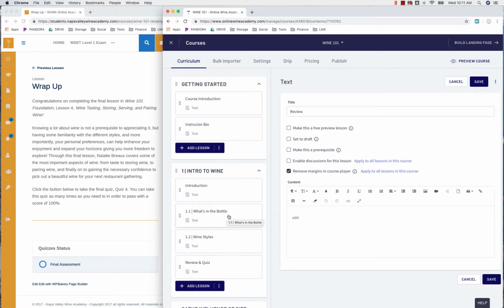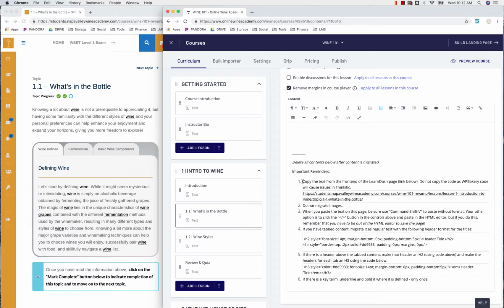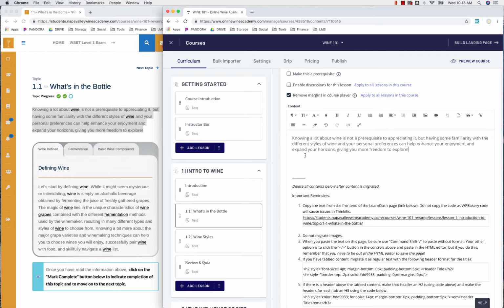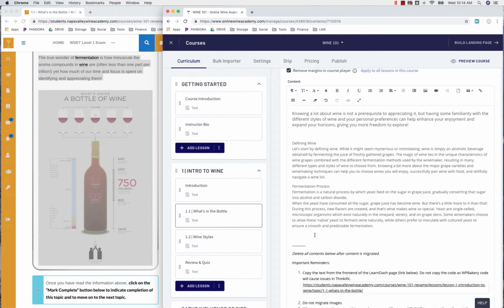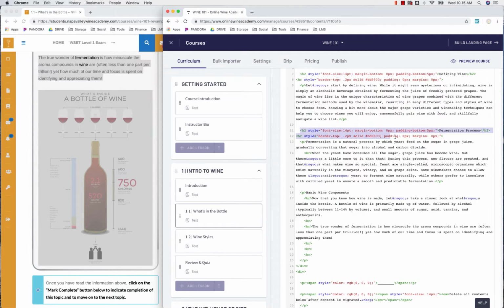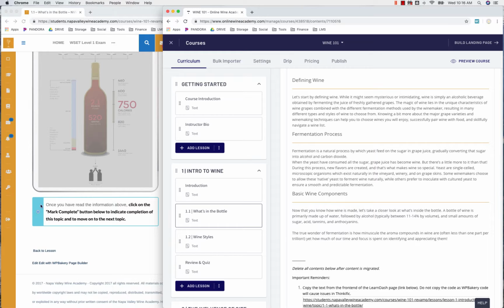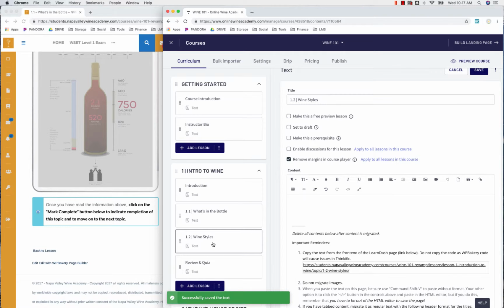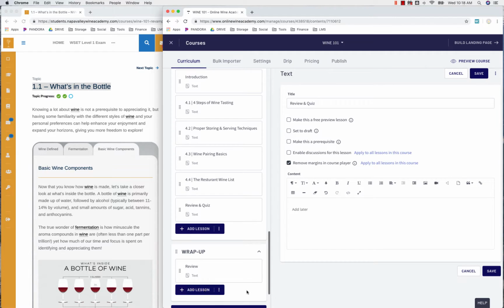Moving Content to Thinkific